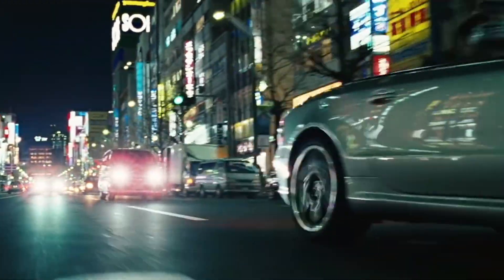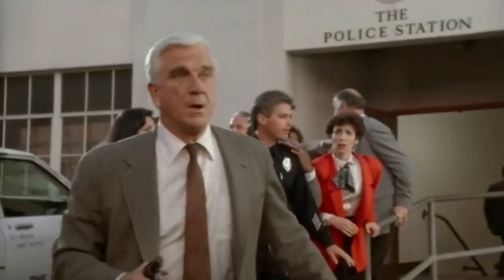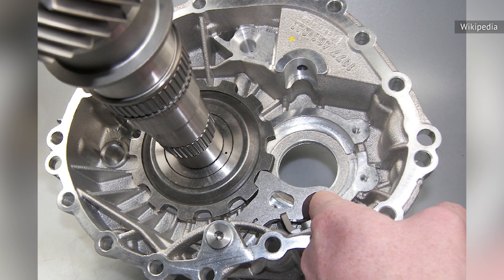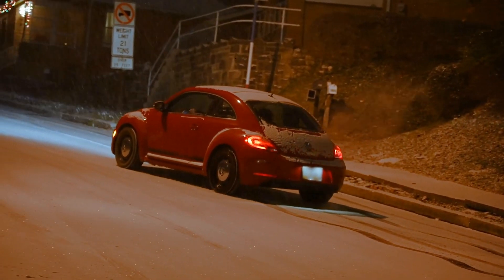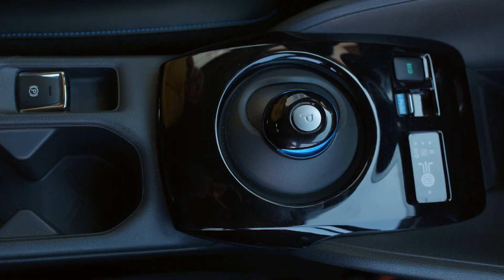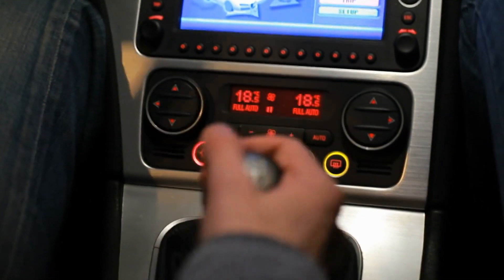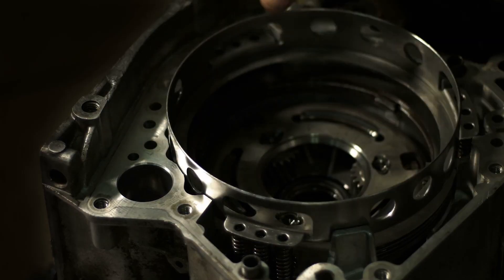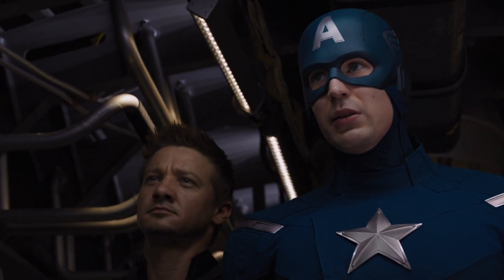The Truth About What Happens When You Shift To Park While Driving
You know the question has crossed your mind: What if you shift your car to park while you're driving? Well, question no more. Here's how that experiment would play out.